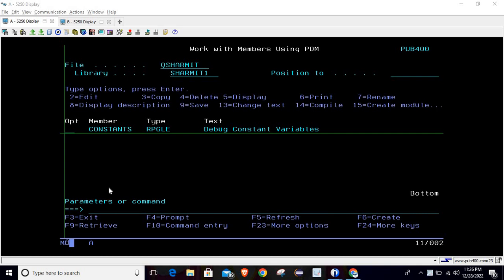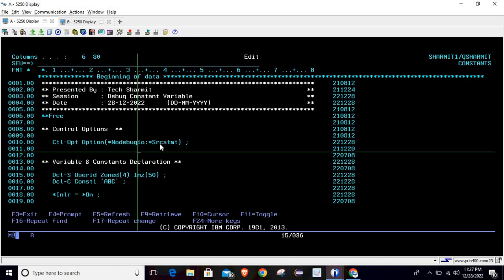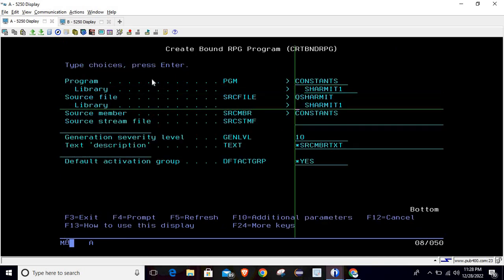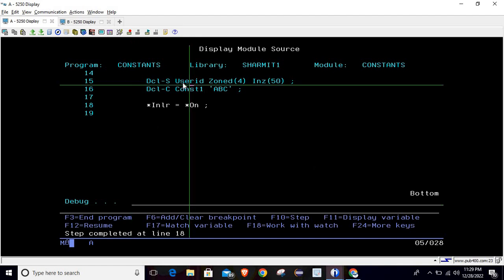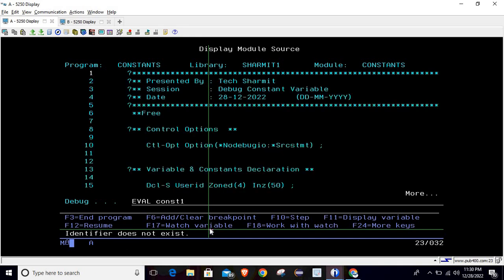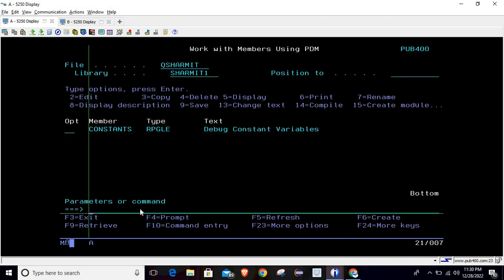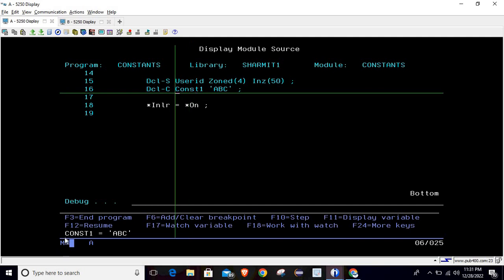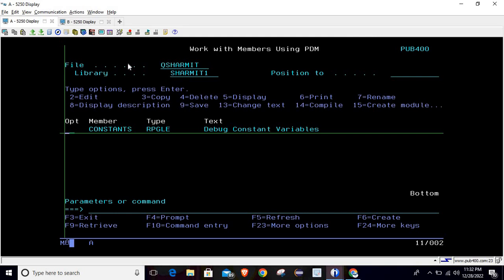Display Constant Variable in debug mode | debug RPG | debug in AS400 | AS400 to IBM i | IBMi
1. Process to display constant variable in debug mode in IBMi in english.
2. IBMi or AS400 Debug trick in english.